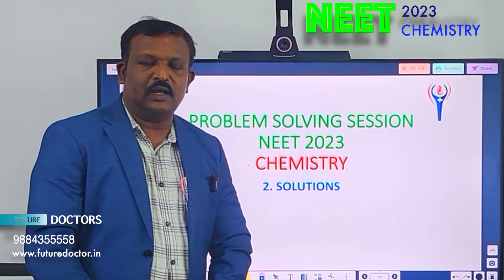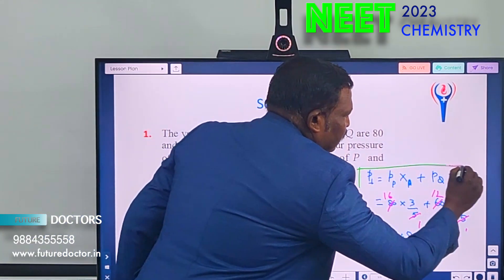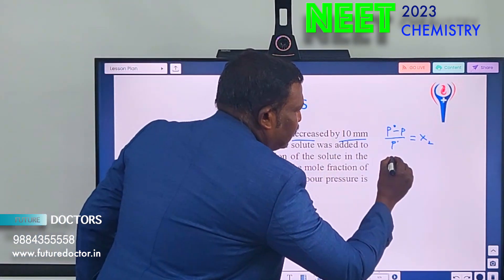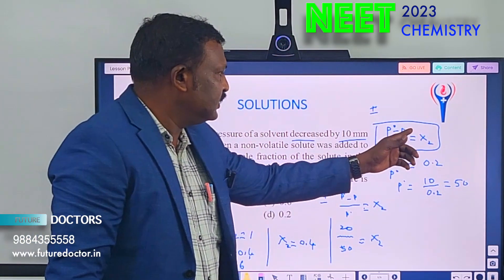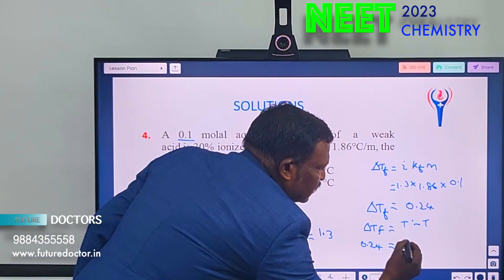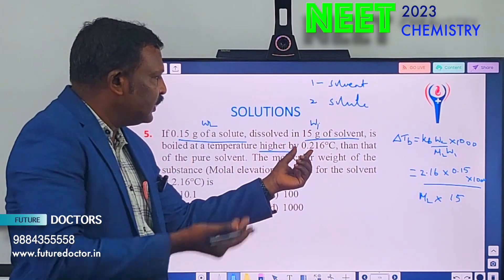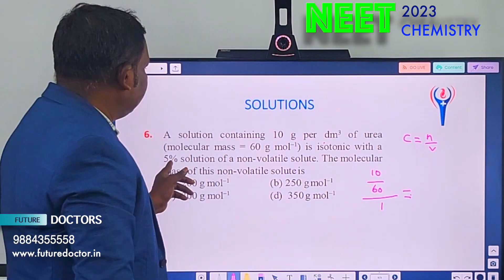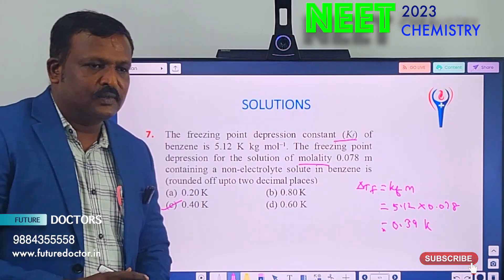NEET2023IFUTURE DOCTORS NEET COACHING ACADEMY|NEET CRASH COURSE |CHENNAI NEET ACADEMY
NEET_CHEMISTRY
CHAPTER_SOLUTION
PROBLEM_AND_SOLUTION_SOLVING_SESSION